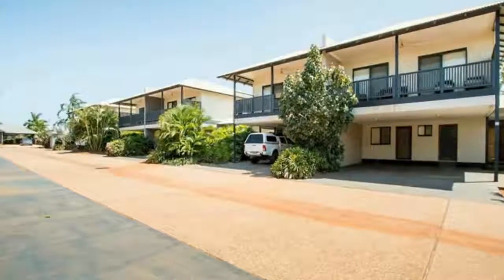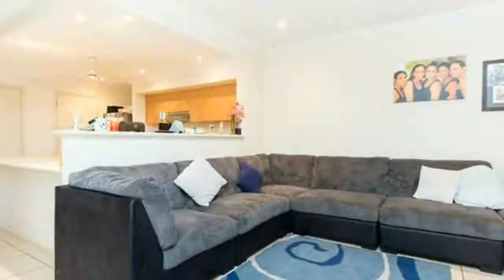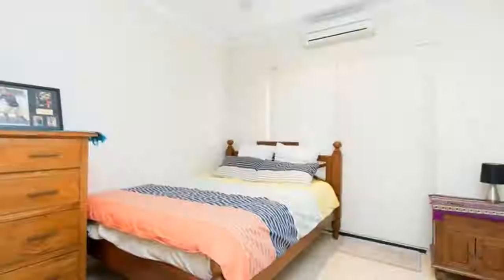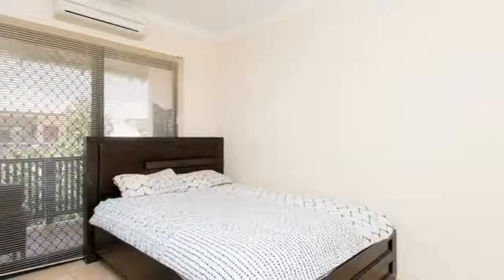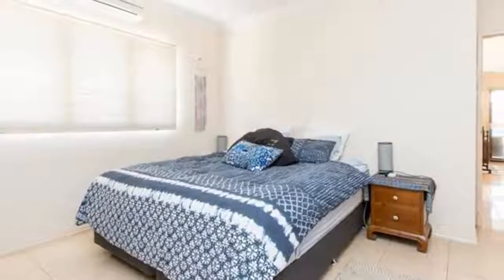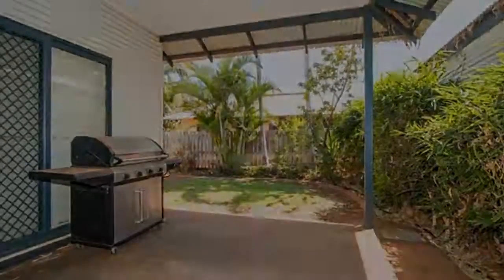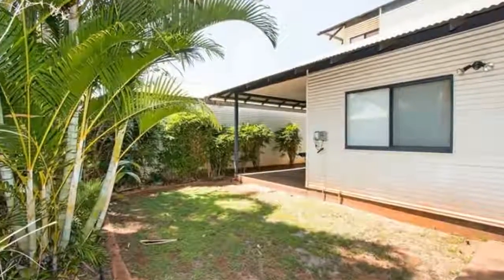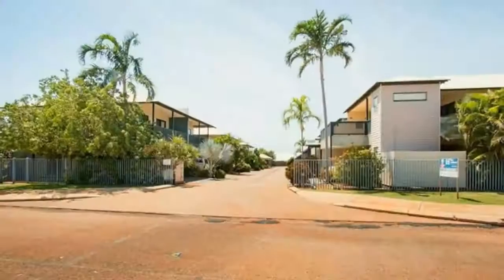6/6 Ibis Way Djugun, Western Australia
Modern, Fresh & Spacious Townhouse - This modern 2 storey townhouse comes with 3 bedrooms, 2 bathrooms and offers ideal low maintenance living. Featuring a private balcony and private landscaped garden plus spacious living areas and a modern layout.

The townhouse has quality finishes throughout, has been well maintained and offers a secure government lease until July 2020. So, you can lease it out now without the hassle of finding new tenants and move in when you are ready!

-Modern 2 storey 3 bedroom, 2 bathroom townhouse
-Private balconies including private garden
-Spacious living areas
-GROH lease at $550 per week until 22/07/2020
-Centrally located in Roebuck Estate
-Outdoor alfresco and upstairs balcony
-Strata Levies $3,847.50 per annum
-Lot Size 335 sqm
-Double Carport

Boasting an ideal outdoor alfresco and centrally located in popular Roebuck Estate, what more could you ask for!